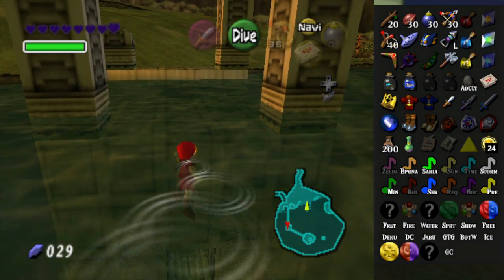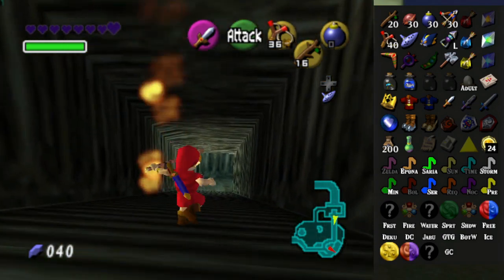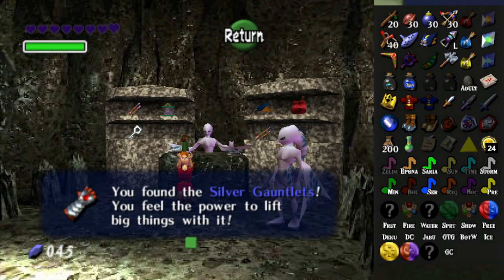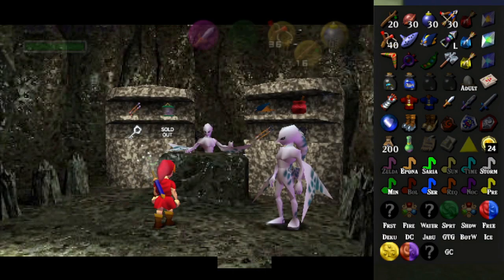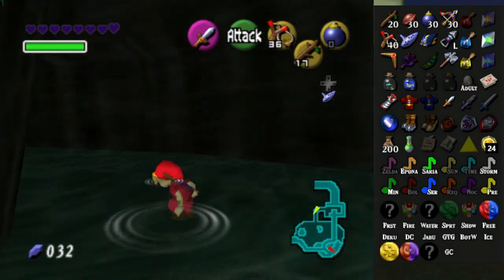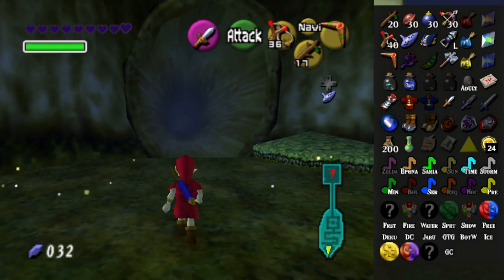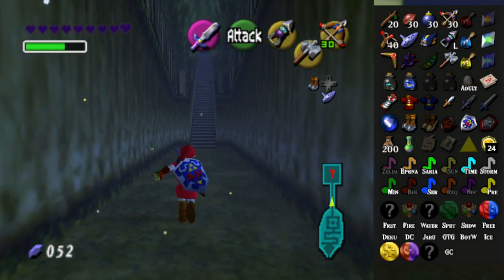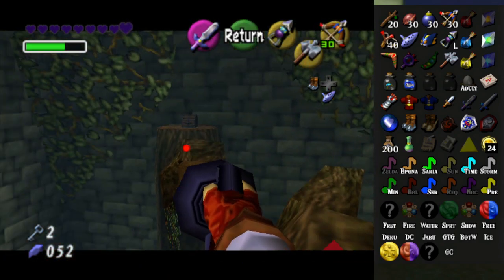Zelda Ocarina Of Time Randomizer Episode 8 Empty Temple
Collecting everything I don't need because I'm too completionist.
I like how the songs look.